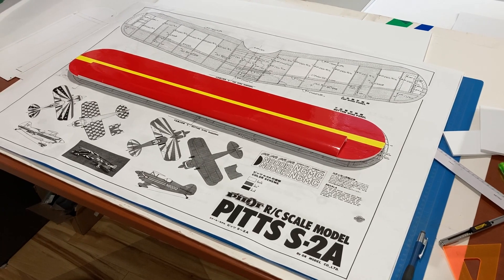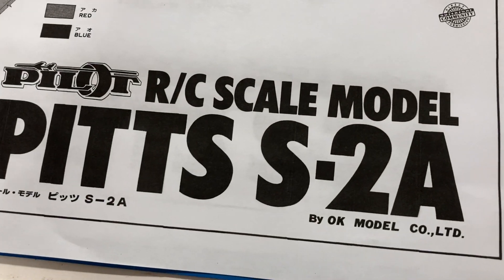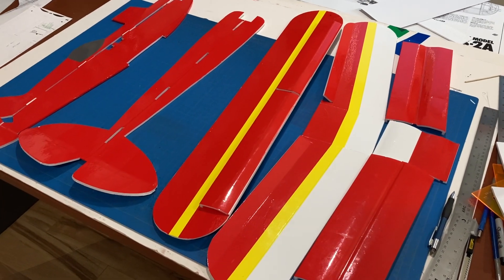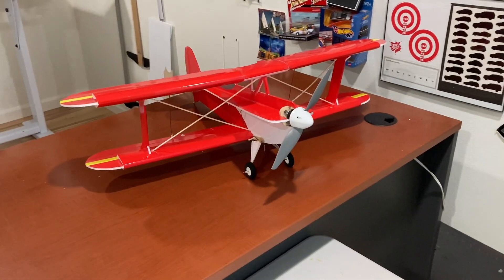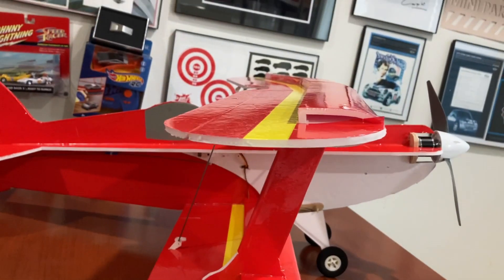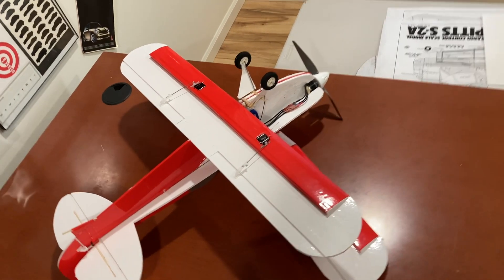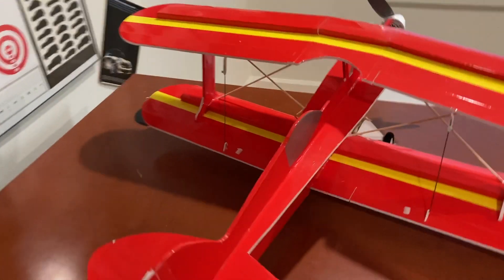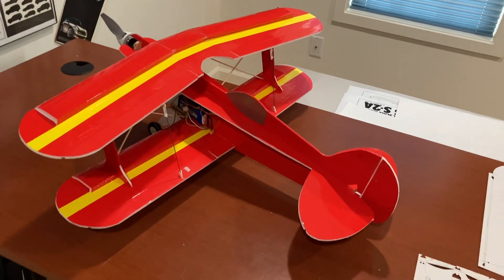Foam Board Pitts Sport Biplane Profile Model Overview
Scratch Built from foam board, poster board and barbecue skewers.

Specs:
Wingspan: 760mm
Weight: 421g w/o battery, 490g RTF
Motor: Gartt 2212-940
ESC: v-good 20 amp
Battery: Turnigy 3s 700mah 30-60C
Propeller: APC 9x4.5

Note that the power train may change after the maiden flight if it needs more performance

Genre: Chill
Title: memories from the past
Artist: Scott Langley